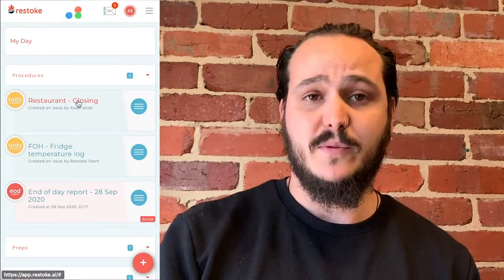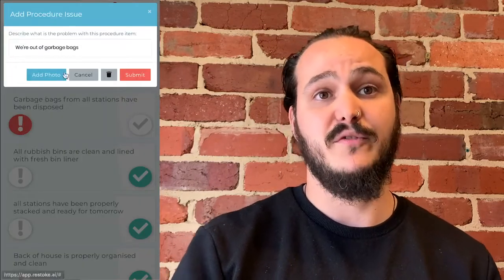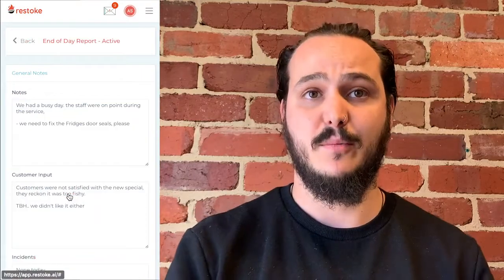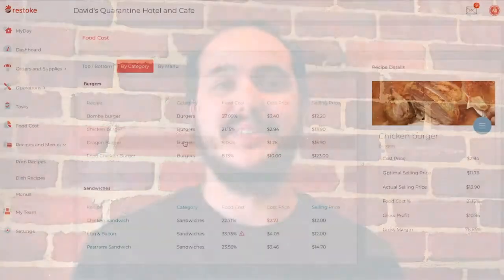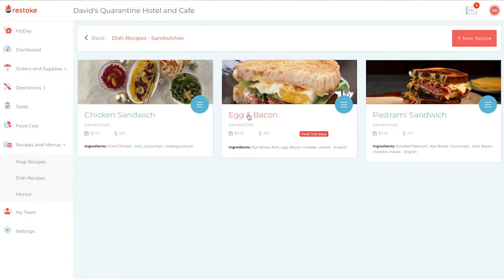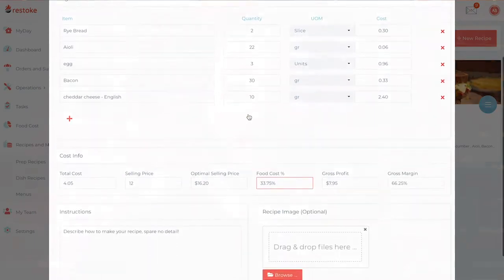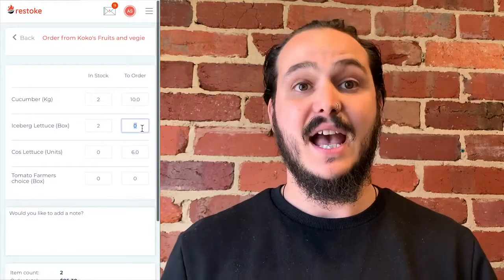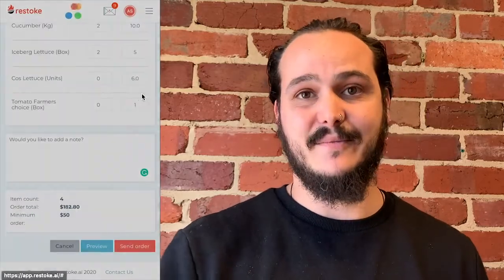MyDay Tutorial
A Short overview of Restoke. A restaurant team and task management platform.